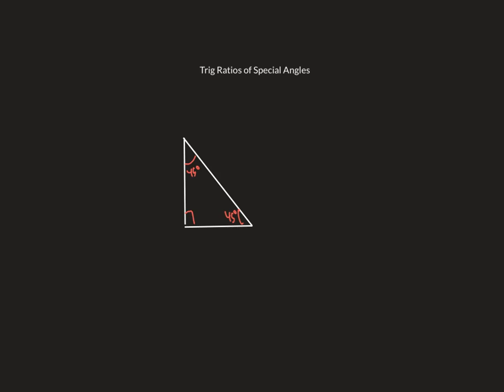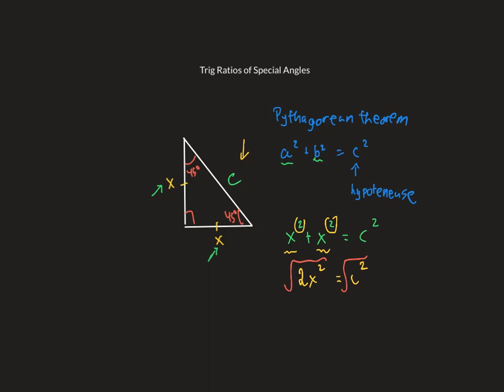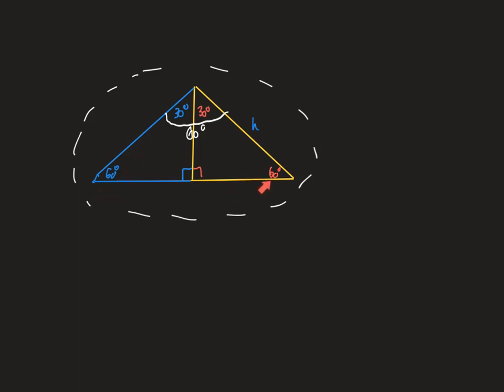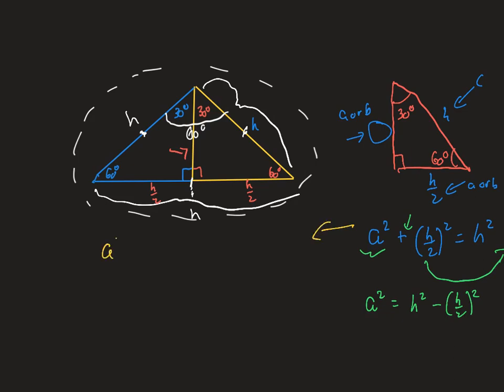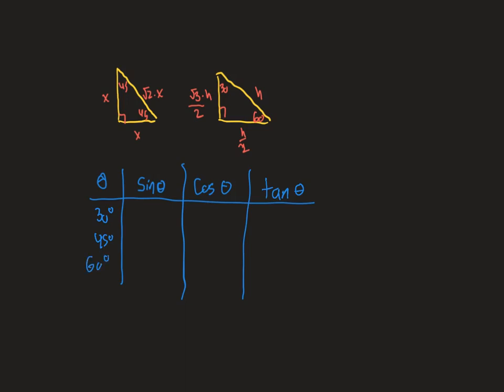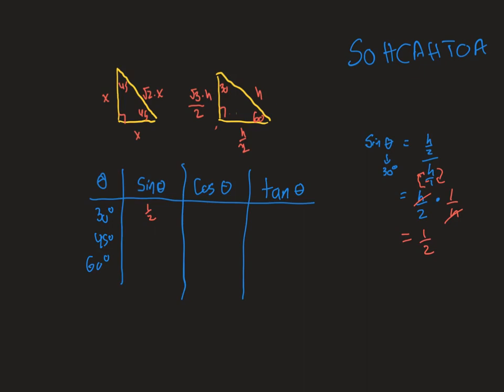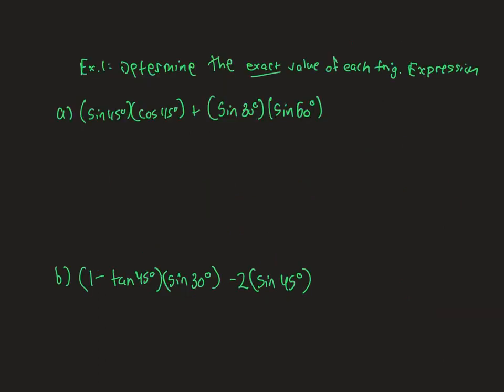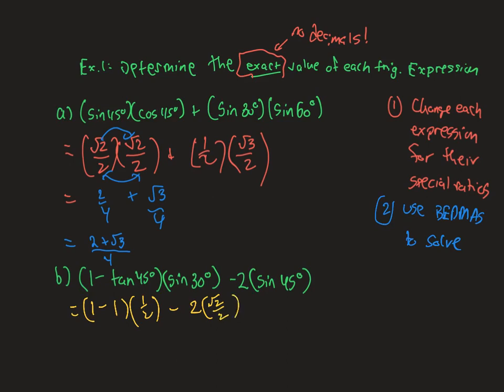Trig Ratios with Special Angles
In this video we take a look at the Trig Ratios associated with special angles and explain how to solve questions using them! Hope everyone likes the explanations and understands! Enjoy!